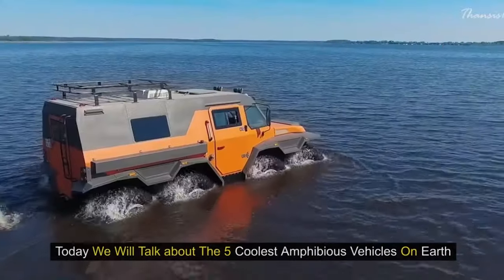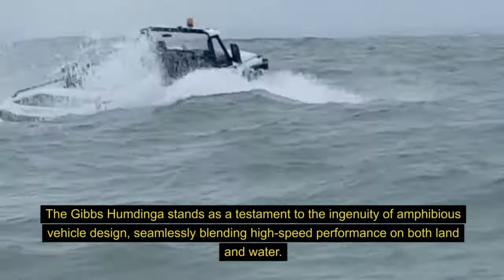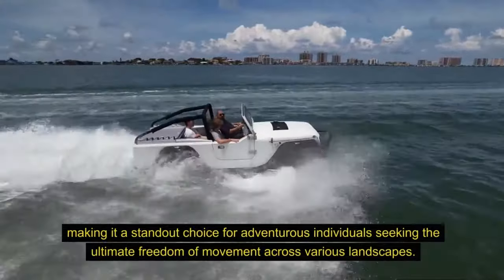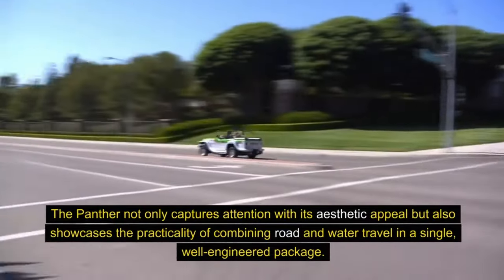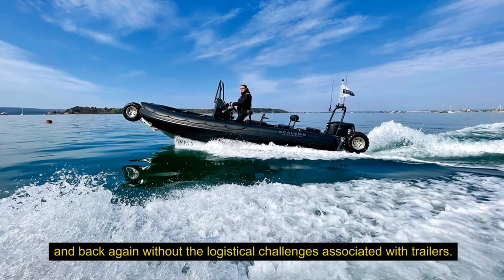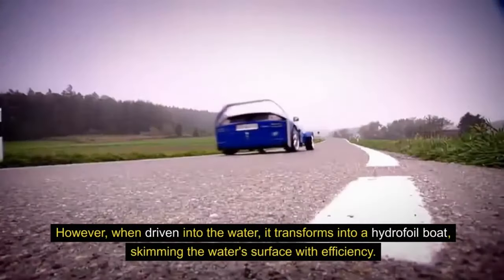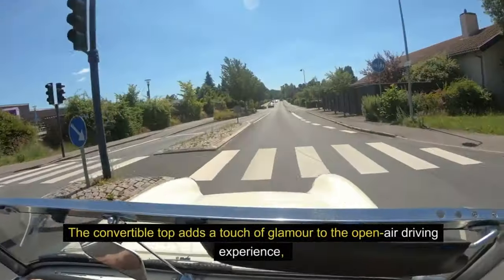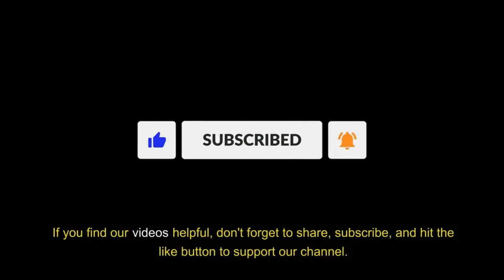5 Coolest Amphibious Vehicles On Earth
5 Coolest Amphibious Vehicles On Earth

Amphibious vehicles seamlessly blend land and water capabilities, offering unparalleled versatility and functionality. Among the myriad of innovative designs, five stand out as the coolest on Earth. The Gibbs Humdinga is a high-speed amphibious vehicle that effortlessly transitions from road to water, showcasing exceptional agility and performance. The WaterCar Panther, resembling a sleek sports car, is equally at home on roads as it is cruising on lakes. The Sealegs Amphibious RIB (Rigid Inflatable Boat) combines the best of both worlds, excelling in rough waters while smoothly navigating on land with retractable wheels. The CAMI Amphibious Responder Vehicle is a formidable choice for emergency response, designed to swiftly navigate both urban environments and waterways. Lastly, the Hydra Spyder embodies luxury with its convertible design, offering a thrilling driving experience on roads and a leisurely cruise on lakes. These amphibious marvels redefine transportation, merging the realms of land and water in the most captivating and functional ways imaginable.

1: Gibbs Humdinga
2: WaterCar Panther
3: Sea Legs Amphibious Marine Craft
4: Rinspeed Splash
5: Hydra Spyder